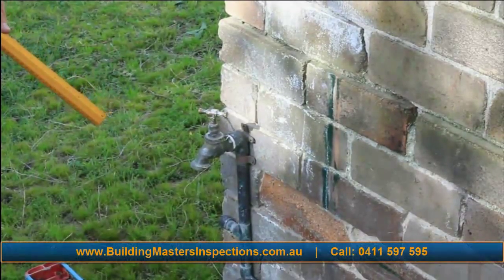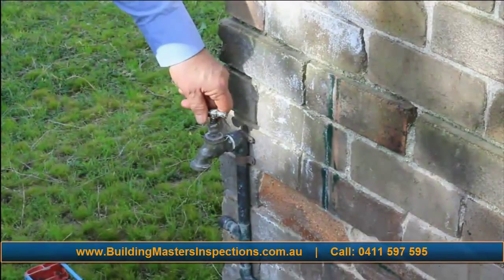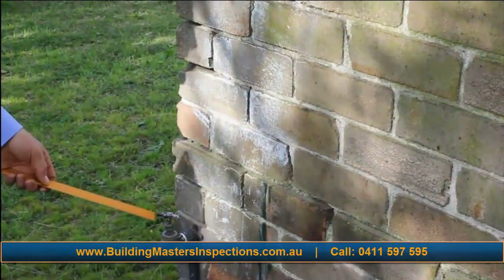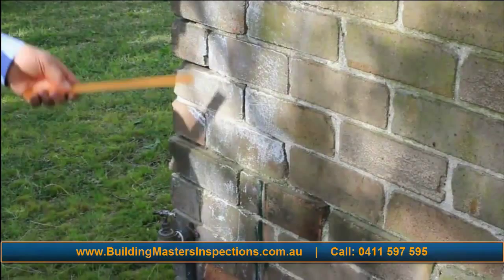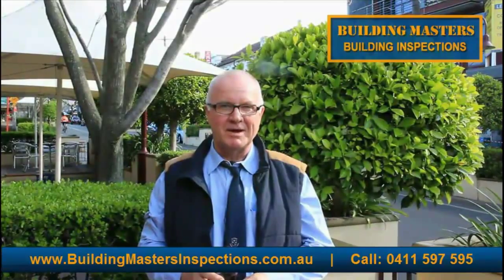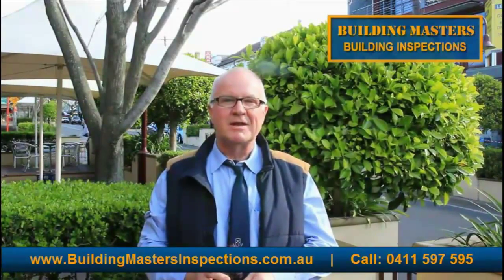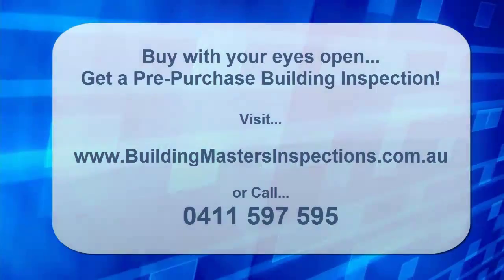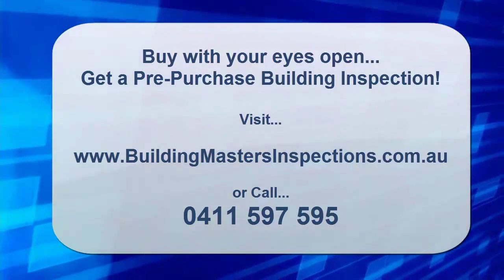What Causes A Crack In Building's Wall? House Inspection Se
What Causes A Crack In Building's Wall? Veteran Builder, Mike Heathcote Explains How a Cracked wall was caused By Damp Ground underneath the structure, that began with a dripping tap. Melbourne Building Inspector